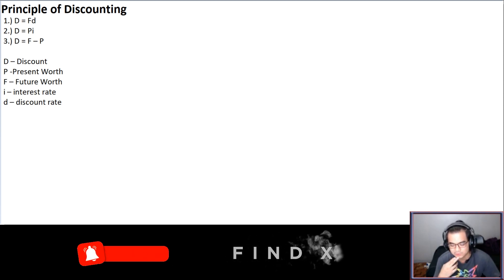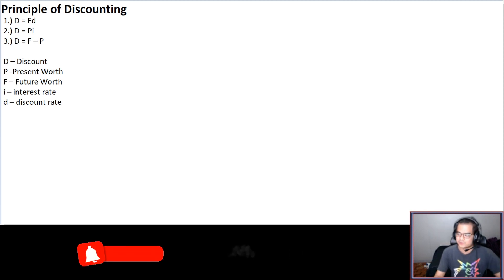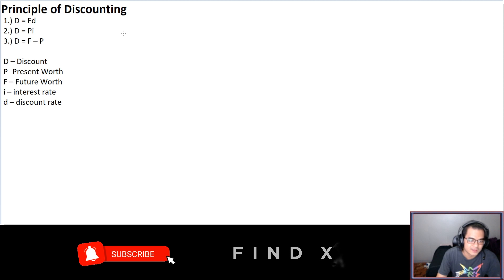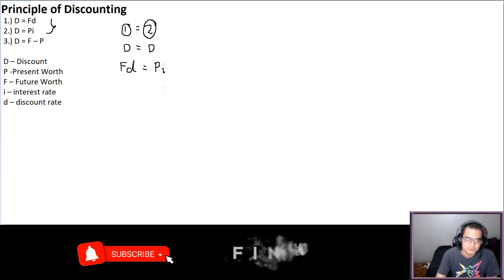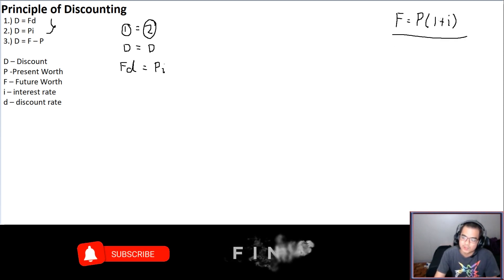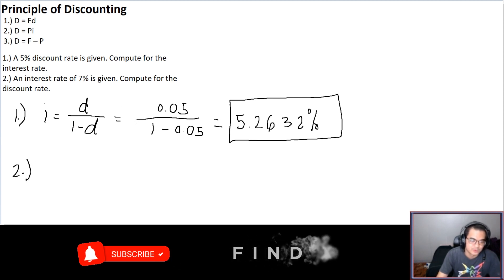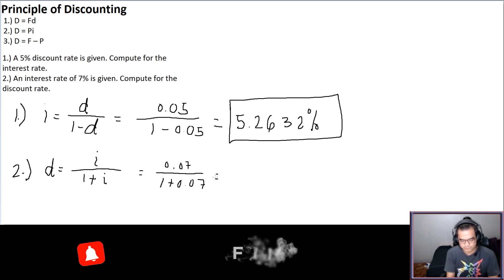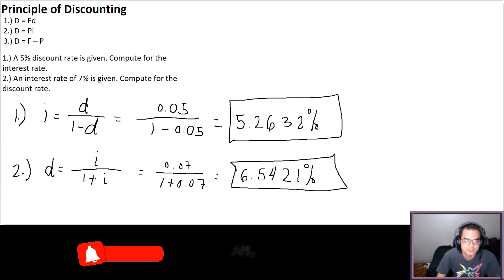Lesson 6: Principle of Discounting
This video will explain to you the Principle of Discounting. For me, this is one of the easiest topic in Engineering Economy. I hope I was able to help you all in your lessons!!

Comment also down below what you think about this video and if you have any recommendation for the next video.